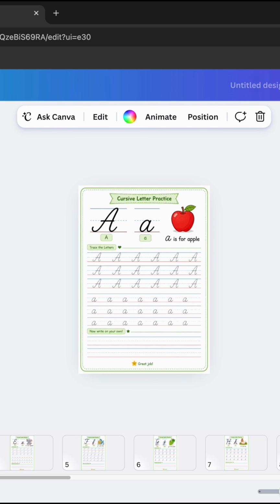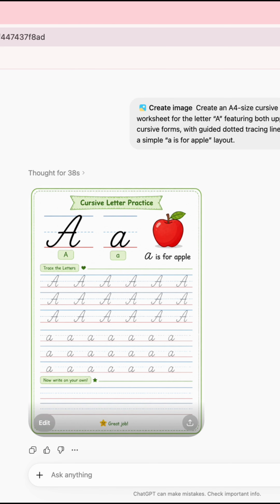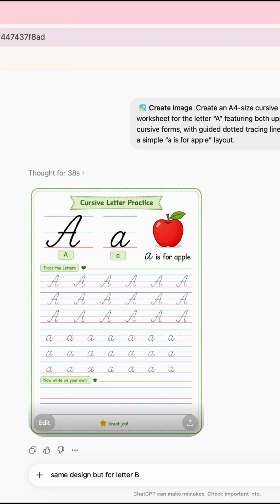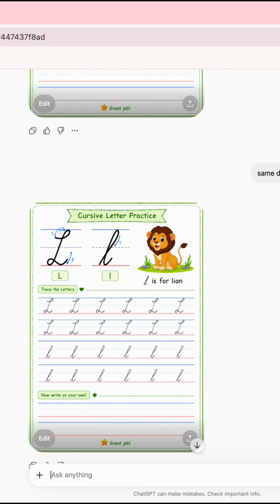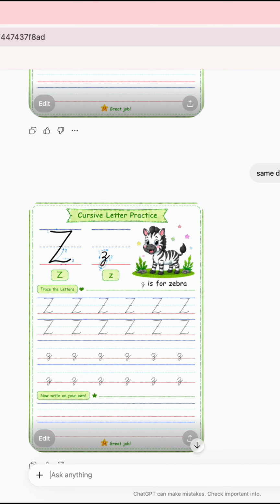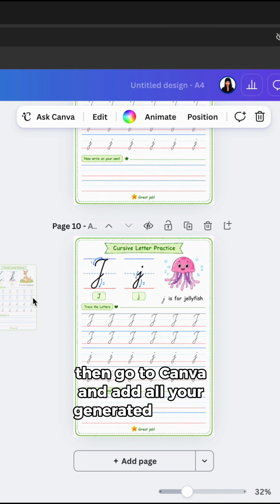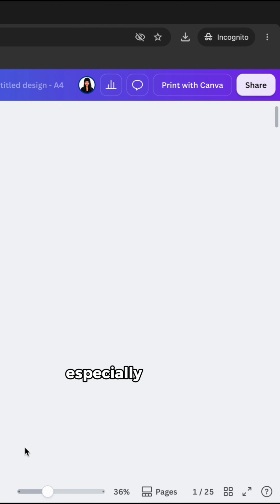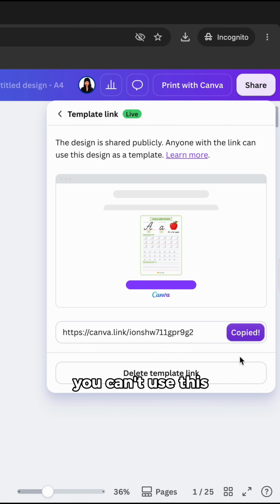How I make cursive letter tracing using FREE account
In this video, I’ll show you how to create cursive tracing sheets using a free account. ✅

Learn step by step how to design printable handwriting worksheets for kids that you can use or sell as digital products.

Follow for more Canva tutorials and printable activity ideas. ❤️